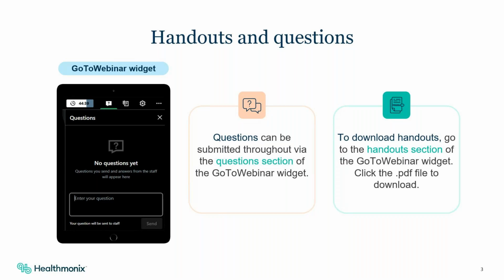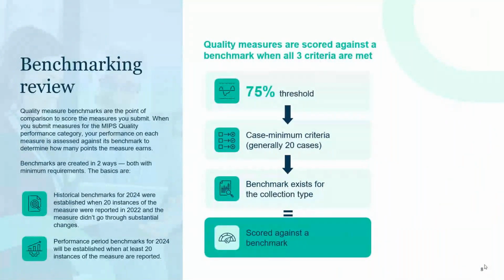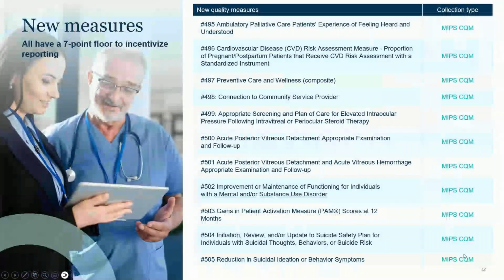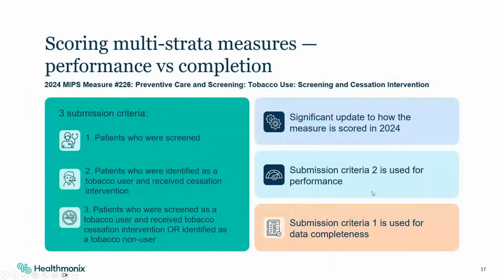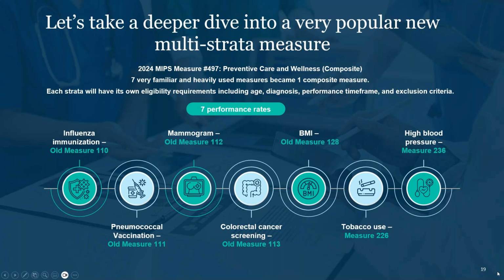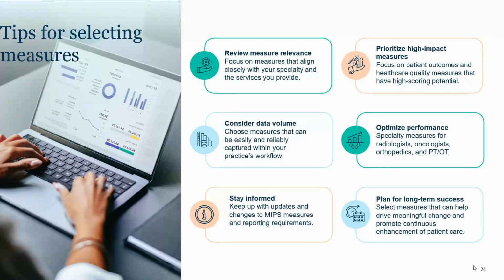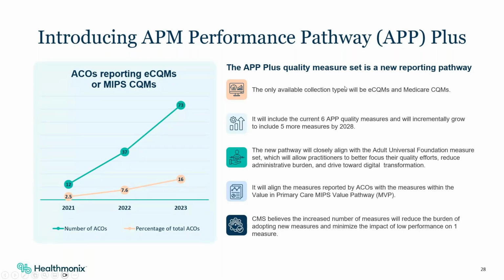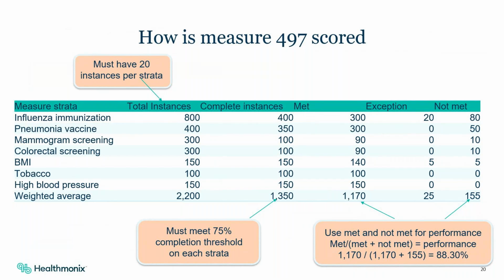Tough measures in 2024 Navigating the challenges ahead 1